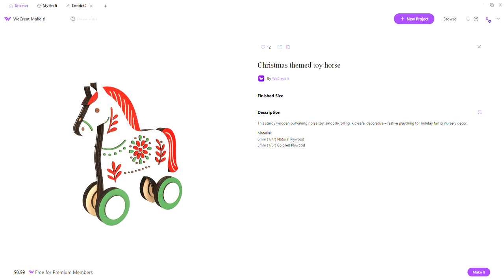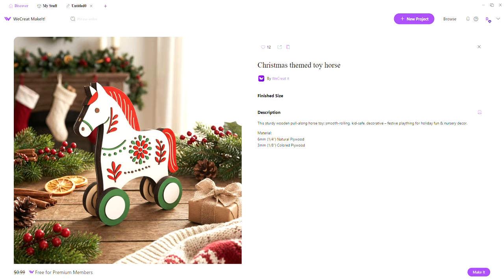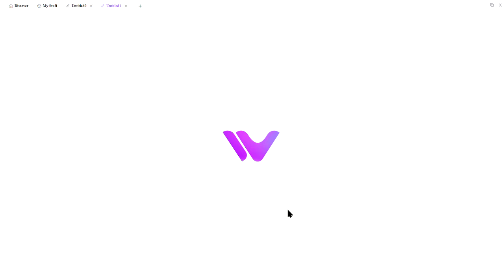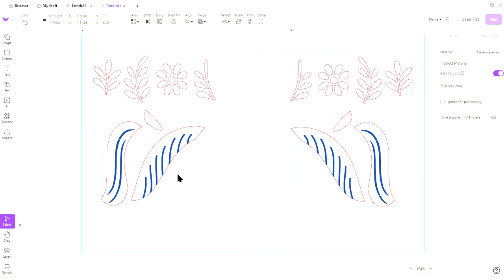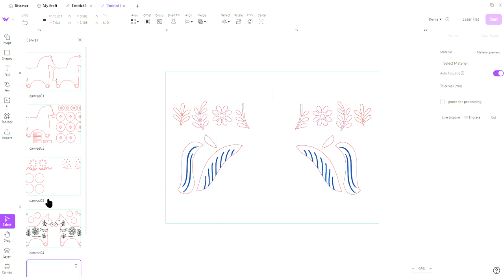Where Is the Rest of the File in WeCreat MakeIt Premium? The Canvas Explained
In this quick video, I am explaining how to find the rest of your file in WeCreat MakeIt Premium software.

Many new users think parts of their design are missing, but in the premium files, everything is located on the canvas. I am showing you where the canvas is, how to access it, and how to see the full design so you can continue working on your project.

If you have ever opened a premium file and wondered where the rest of the design went, this short tutorial will clear it up fast.

This video is under two minutes and is perfect for beginners who want a simple explanation without confusion.

Delonda💕✂️😁

💕Which WeCreat is Right for You?

✨ Thinking about purchasing a WeCreat laser?

• WeCreat MakeIt Free features
• WeCreat MakeIt Premium features
• Design Canvas tools explained
• Laser control functions for beginners
• Design Library access Free vs Premium
• Which version is best for hobby crafters vs business use

If you are a new WeCreat owner or researching laser engraving and cutting machines for crafting, this video will help you make a confident decision.